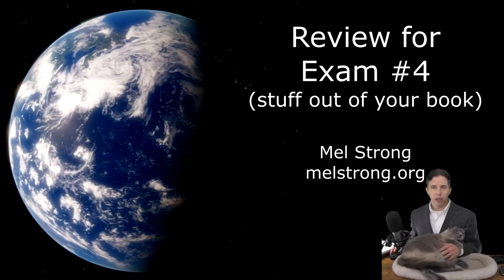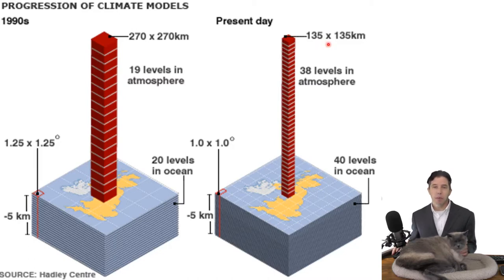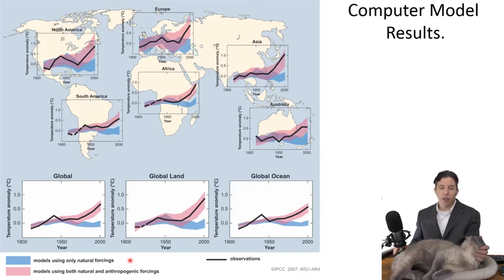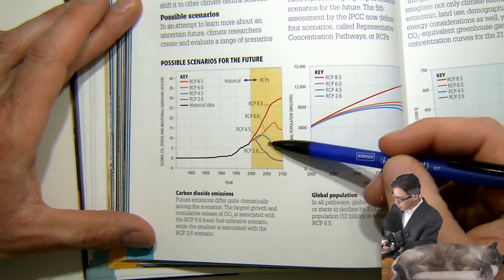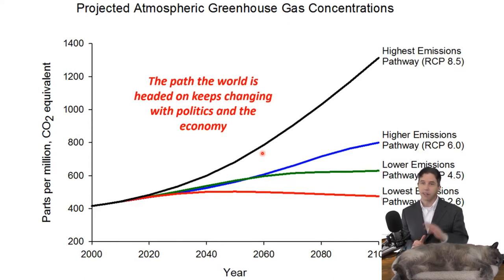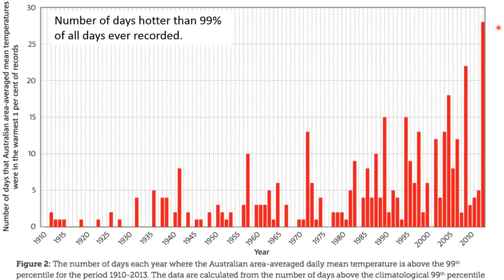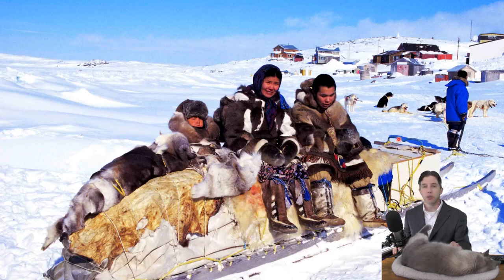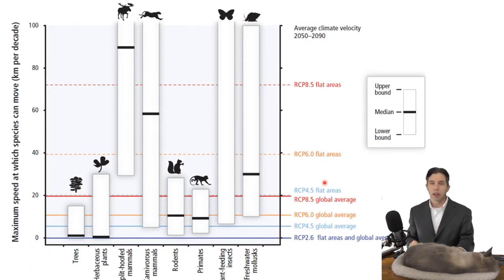Lecture 21: Climate change models + Exam 4 review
Includes more about climate change models